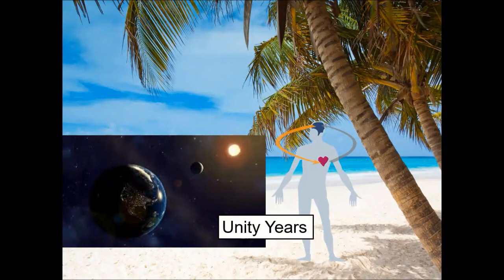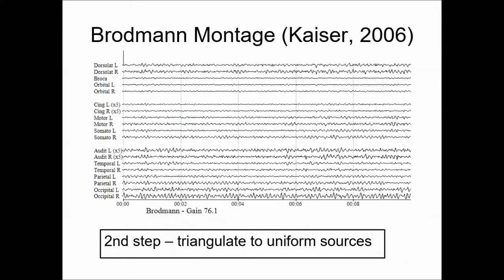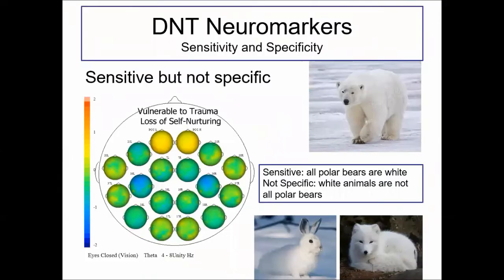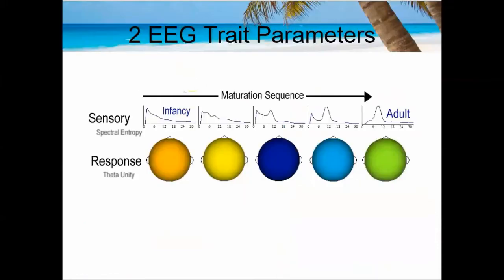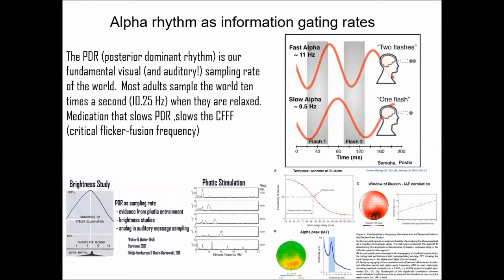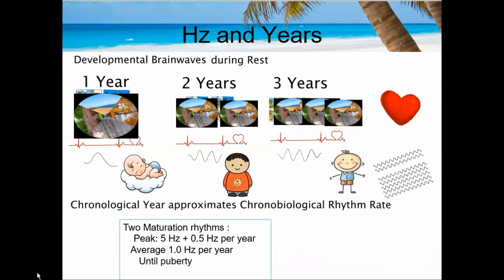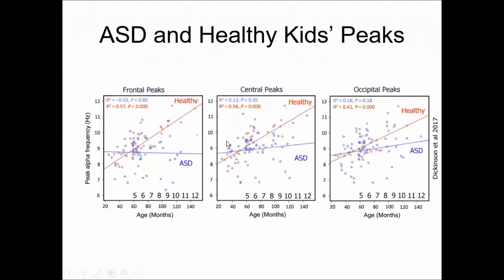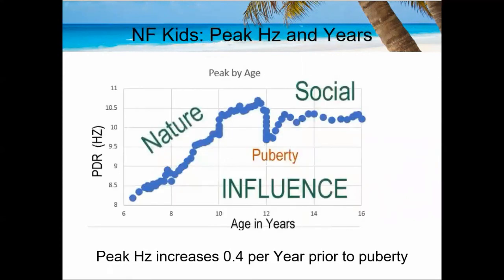Neurolimbic Assessment Part 1: Alpha Peak Development